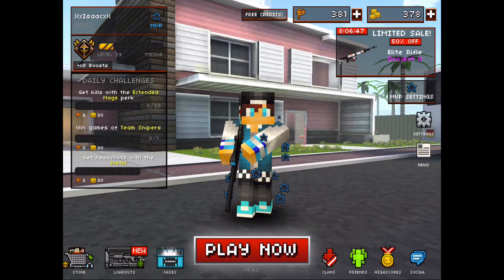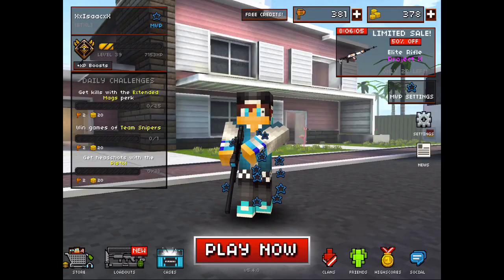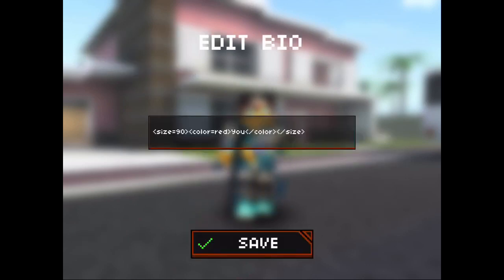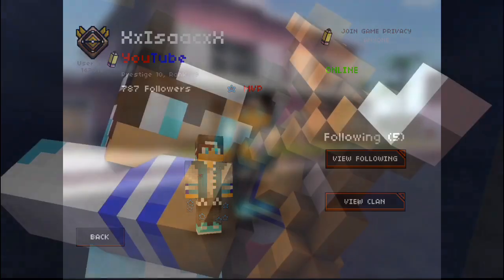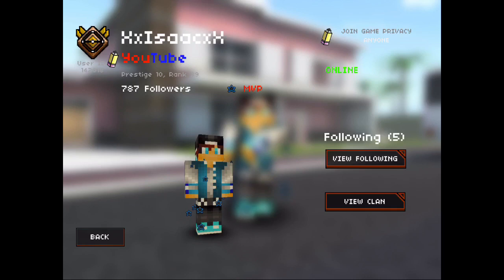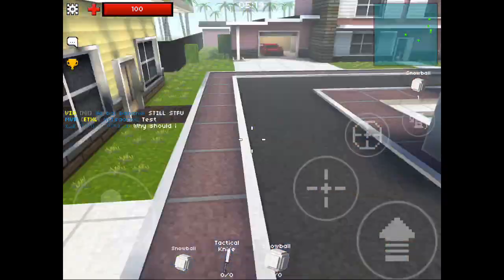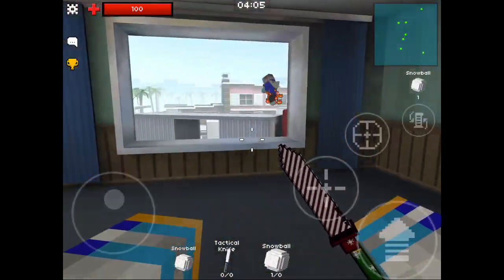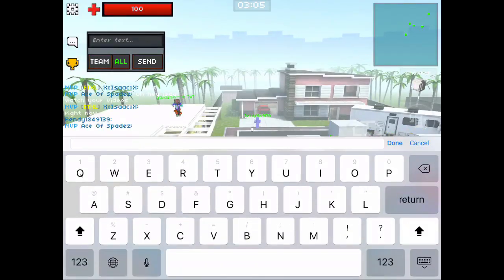I BET YOU DIDNT KNOW THIS... | (PixelStrike 3D) 2018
Hey guys Isaac here!

This video was kinda messed up due to the fact that I lost the video in my files somewhere and then when I found it my sound(Voice) to my video was missing?! So I had to redo the voice over and that’s why you heard all of that static in the background… I apologize for that everyone!

Credit:
-NinjaModz

App to send skin:
Skinseed for Minecraft Skins by Jason Taylor

Steps:
(Press Enter Text)
I did a horrible job at explaining the Enter text part!
So this is what you do,
First when you find an object you want to get up on you run at it then jump and while jumping press enter text like I do in the video.
This part of the video is the exact same thing as the other “lag” in updates ago, with the trophy button but the only difference is that you press enter text.
I hope y’all understood!

Thank you everyone for y’alls support!
I will see y’all next video god bless and have a great rest of y’alls day!